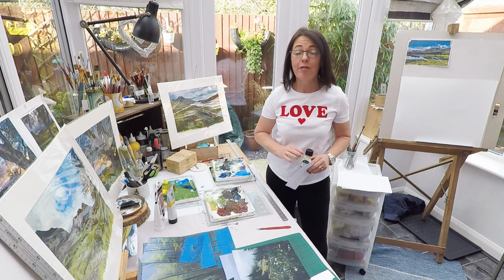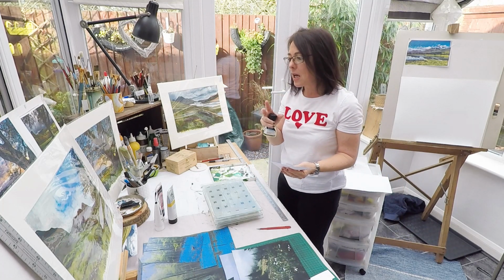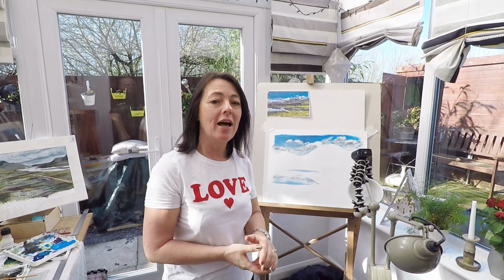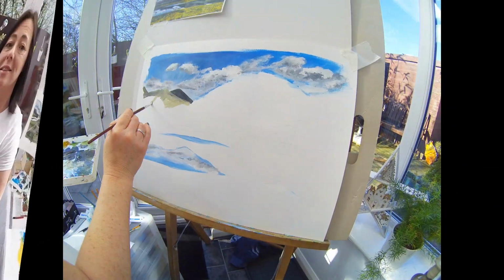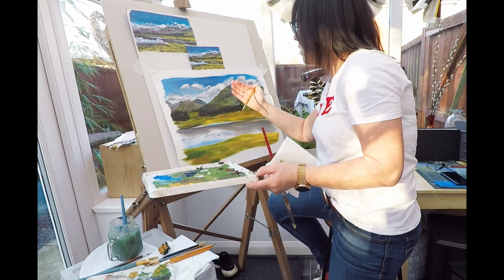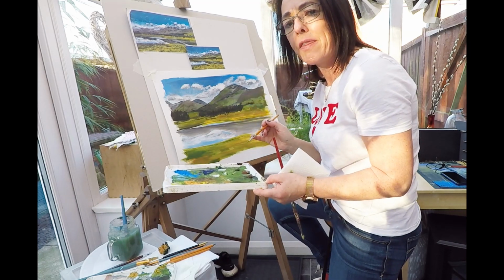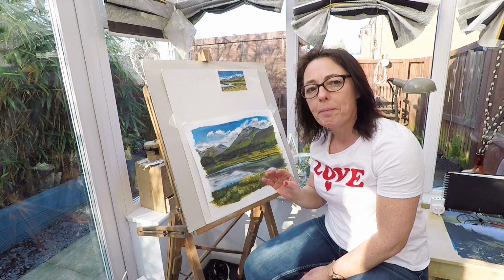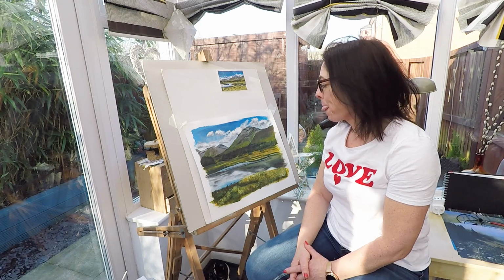Landscape Painting With Lake Reflection With Acrylics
This landscape painting was a bit of a challenge for me as it contained many different elements within the composition; mountains in the distance, details middle ground, reflective lake and textured foreground and off course another detailed sky. I hope you enjoy this and you feel inspired to create your own works of art.